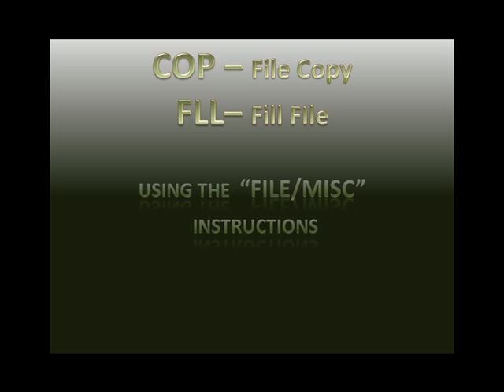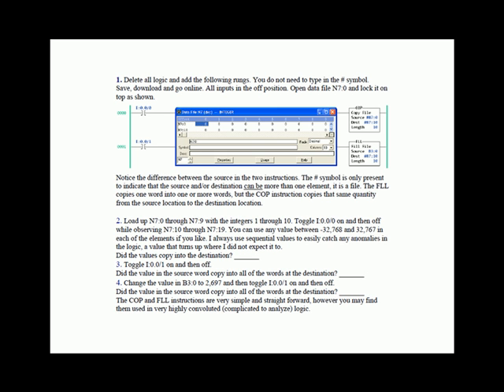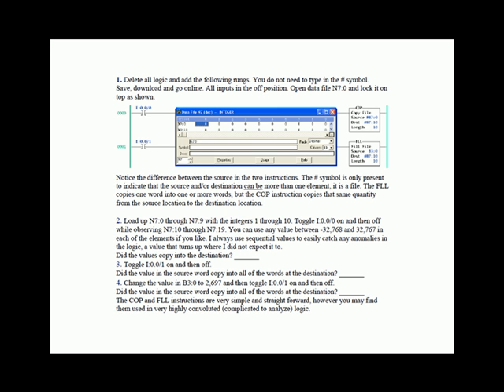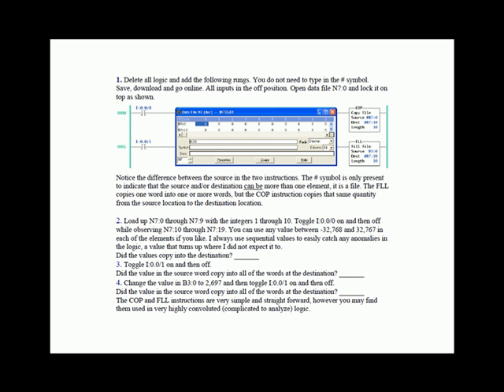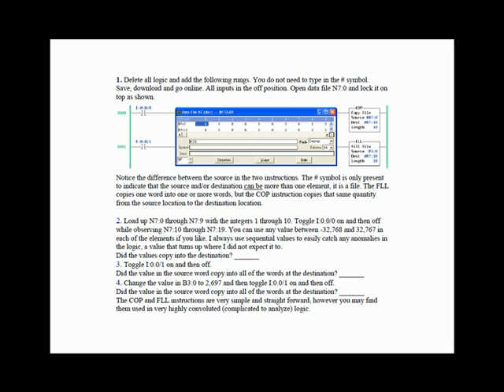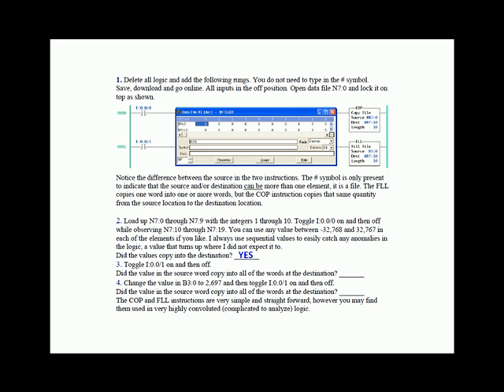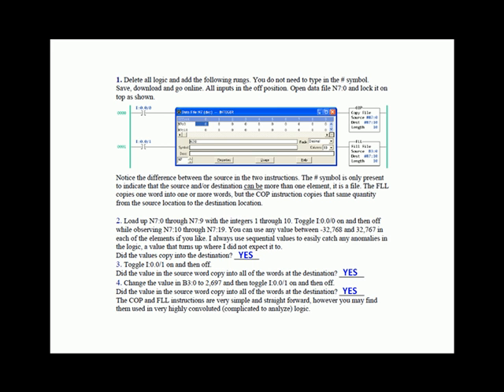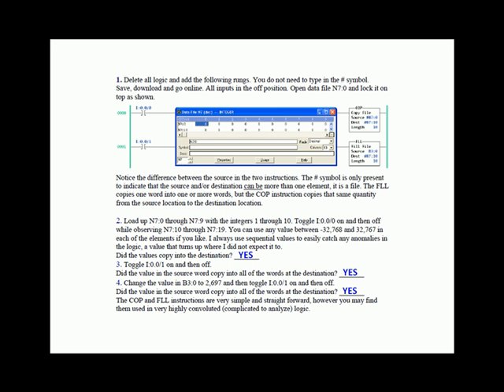ADV1 16 - COP FLL Instructions RSLogix500, A PLC Tutorial.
Lab discussion for the file copy COP and fill file instructions. The Complete PLCLearn series includes all of the lectures that you would receive if you attended the best PLC training and a few unique to our program.  The center piece of the series is a collection of three lab project manuals. Together, they provide projects to exercise the entire set of 71 instructions available for use with the demo PLC. We try to include some of the less obvious behavior of these instructions along with the obvious. As a companion to the lab project manuals, commentaries on each lab project are available on YouTube and on disks. The manuals have divided the projects into "Basics", "Advanced I" and "Advanced II". An "Information" disk is available and it contains hardware and software manuals as well as demo software and miscellaneous documents and guides that will assist you on the job.